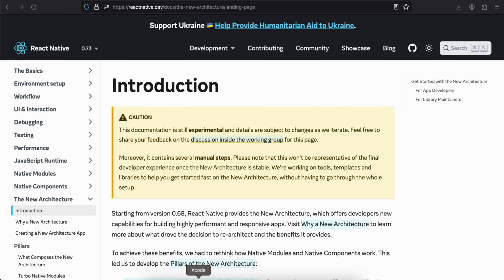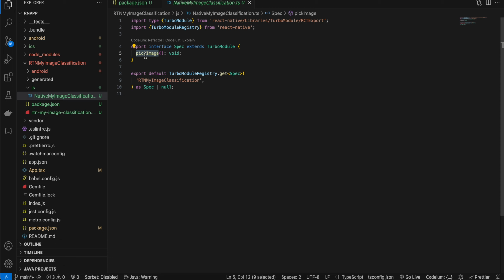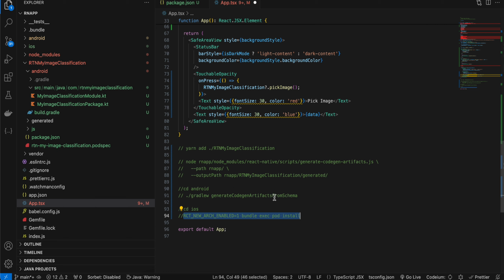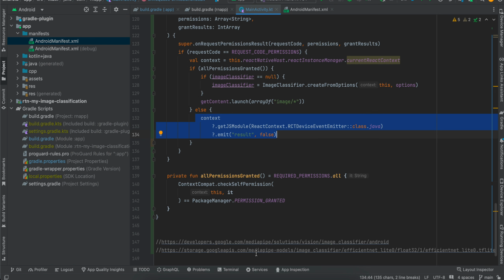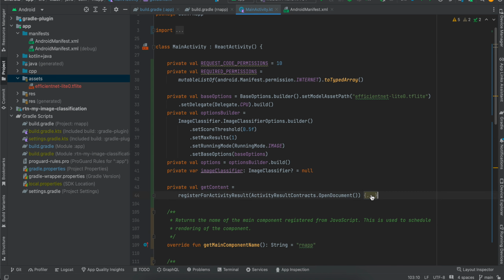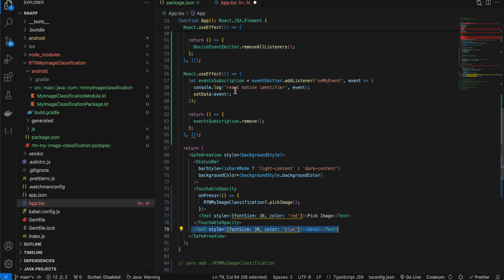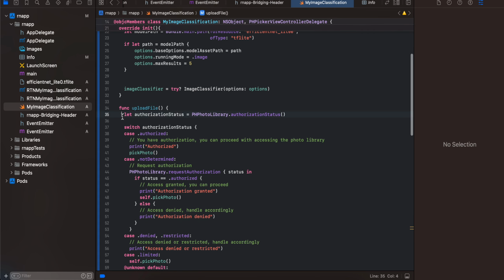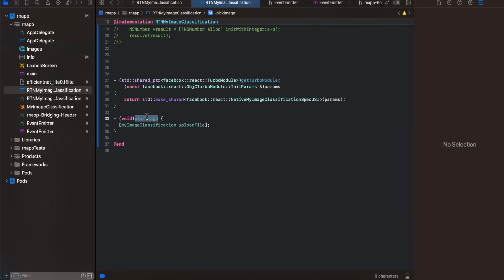How to do Image Classification using MediaPipe in react native's new architecture